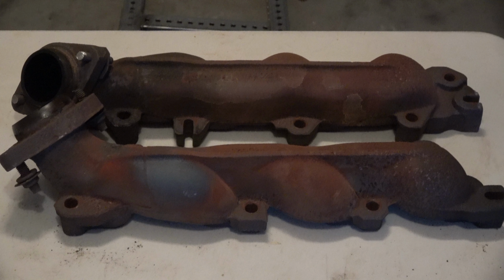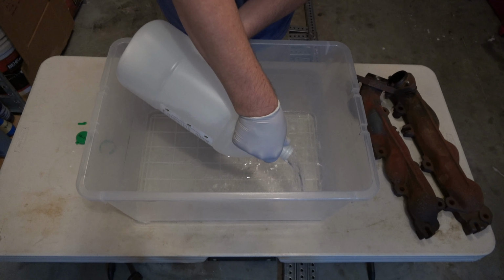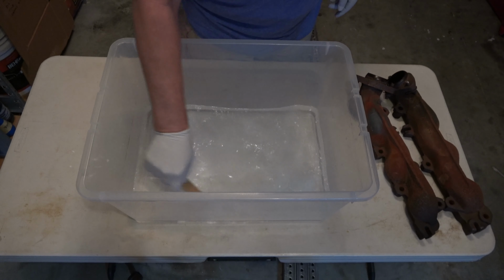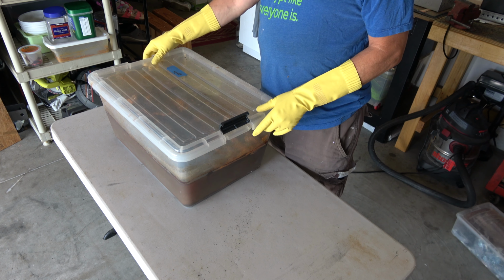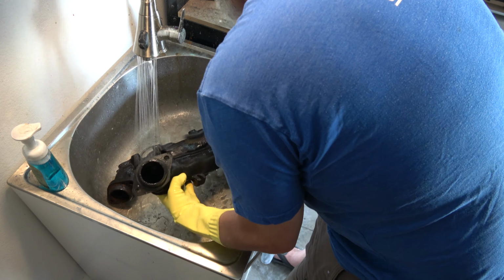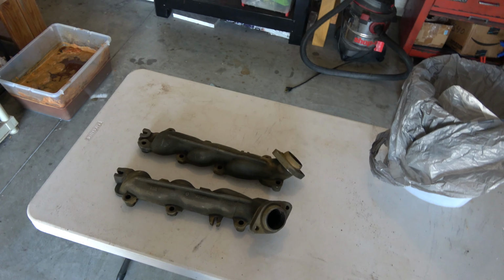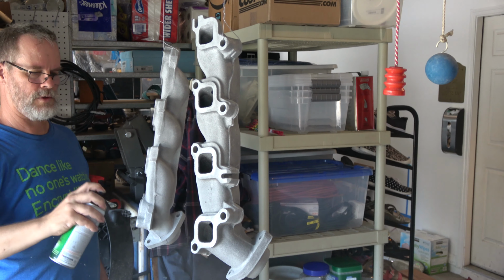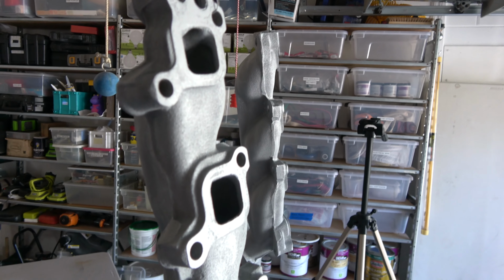DIY Hemi Exhaust Manifold Restoration - No More Rust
This short video shows how to remove rust and restore some crusty Hemi exhaust manifolds.  I used a vinegar and salt soak, followed by a baking soda rinse, and then applied a couple of coats of Rust-Oleum high temperature paint.

The manifolds are from a 2005 Jeep Grand Cherokee with a 5.7L Hemi.  They are getting cleaned up for installation in my El Jeepo project (2005 Jeep Wrangler LJ).

I am still working on the video presentation parts of this, so please just enjoy the content of the amateur hour production.  :)

Please leave your constructive comments or questions below and give the video a like (if you actually did).